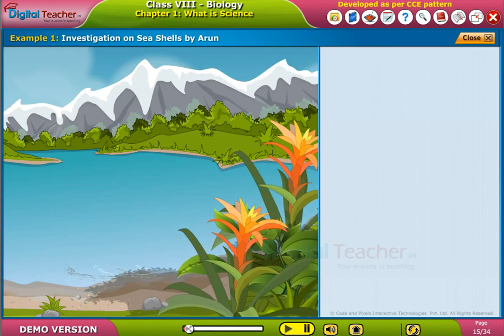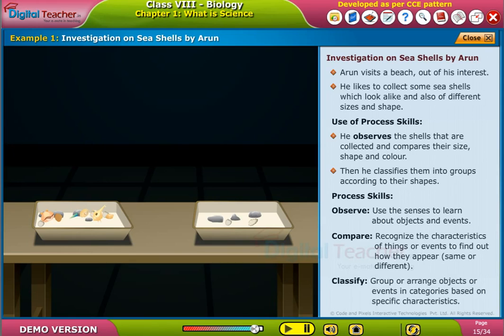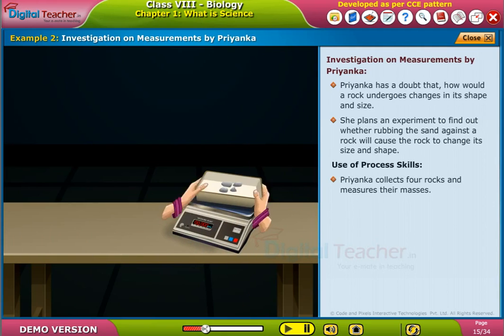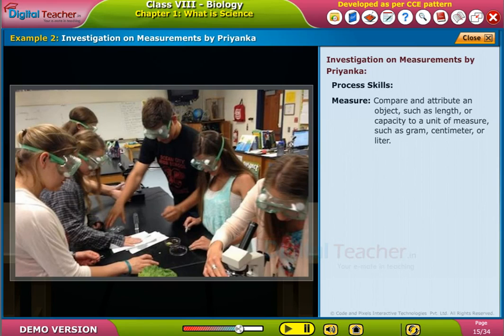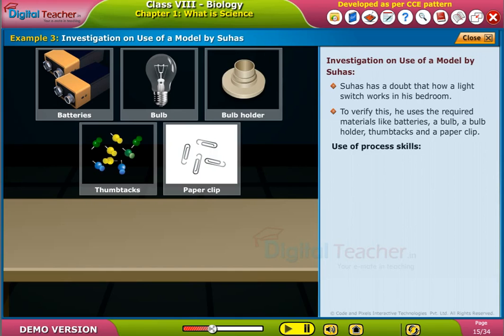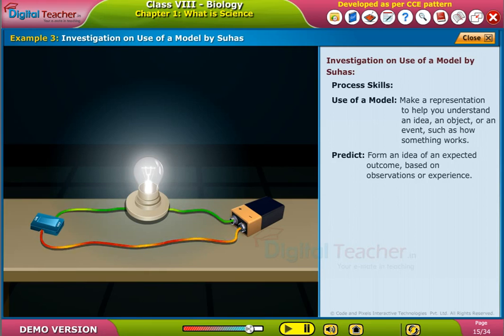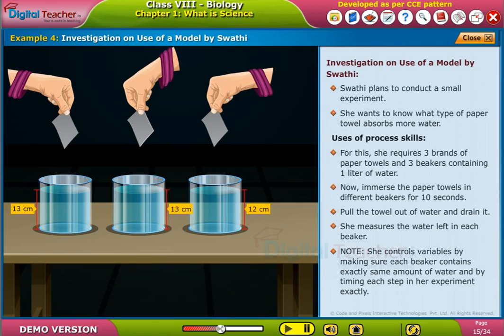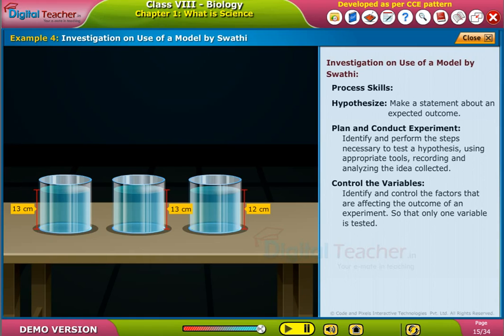Scientific Methods Science Process Skills, Class 8 Biology | Smart Class